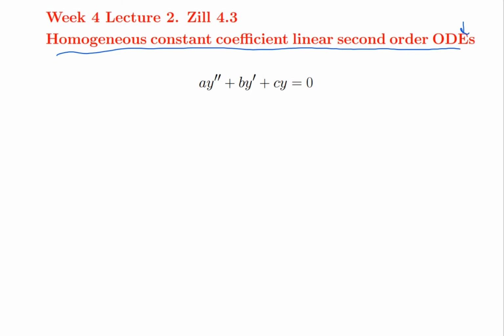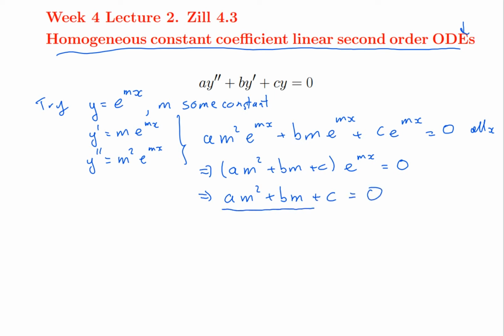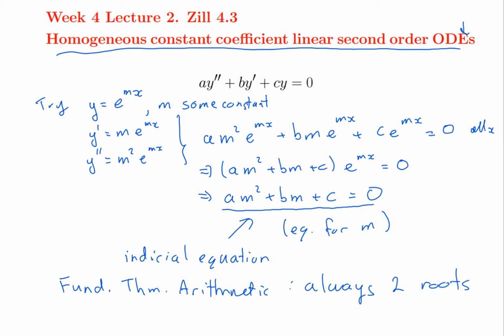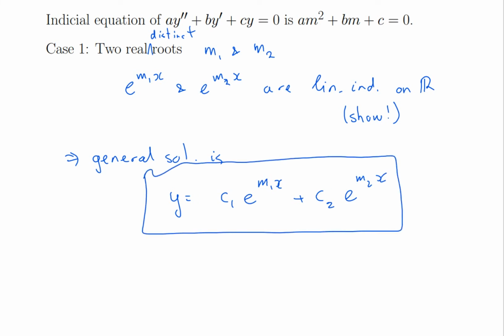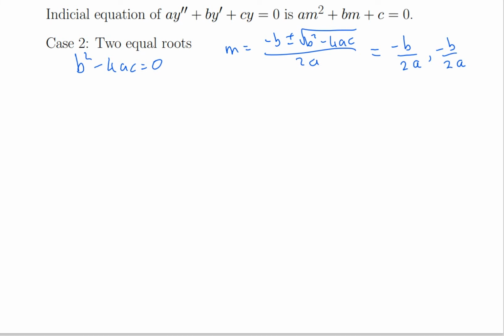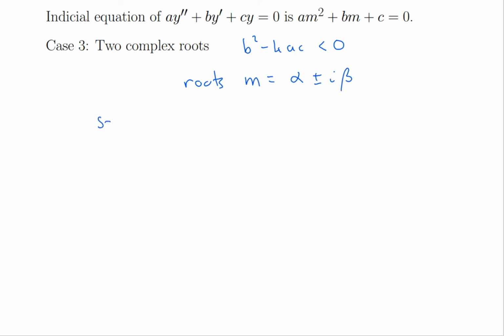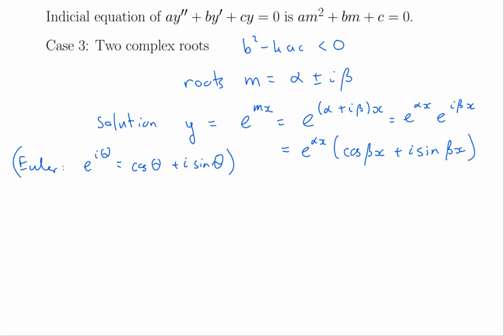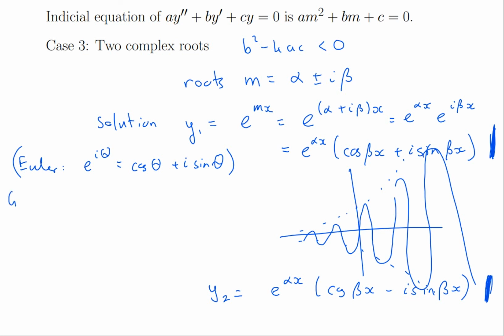160.204 Week 4 Lecture 2